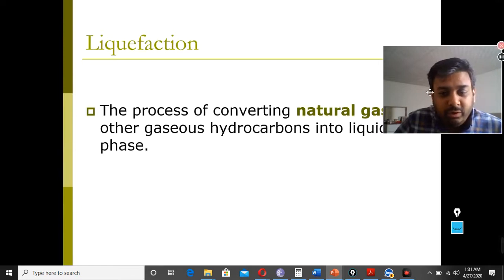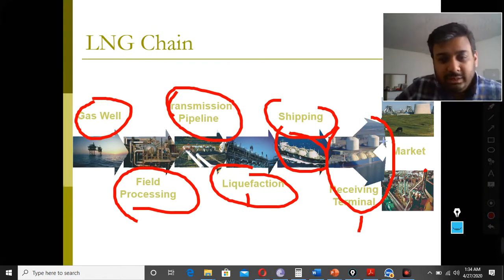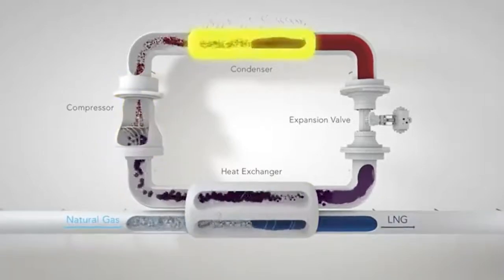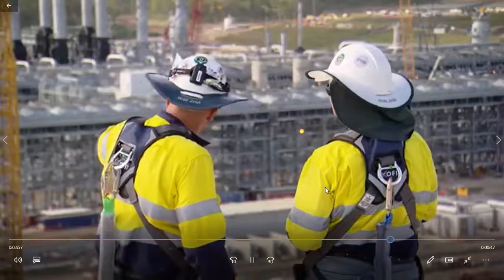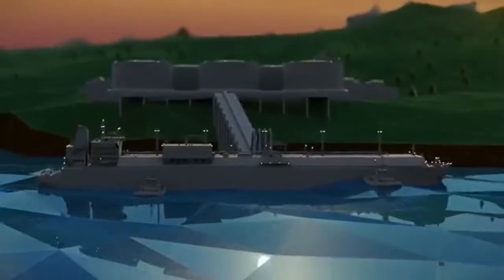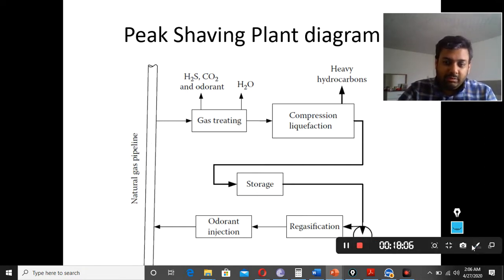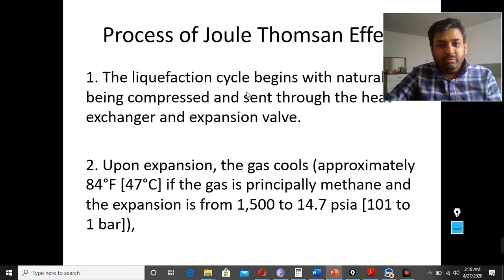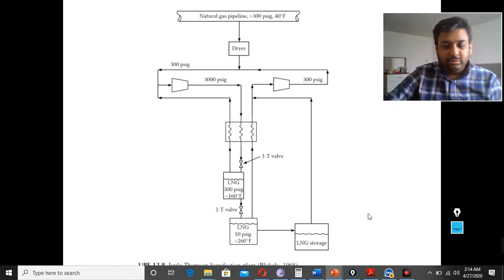liquified natural gas part 1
what is LNG? why it is important? eor company